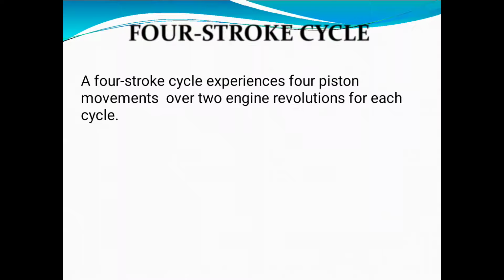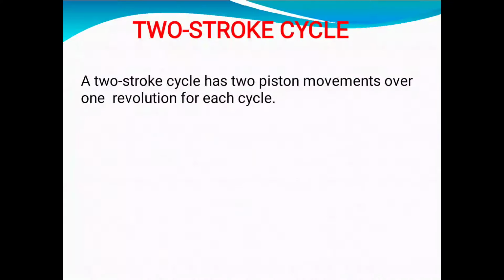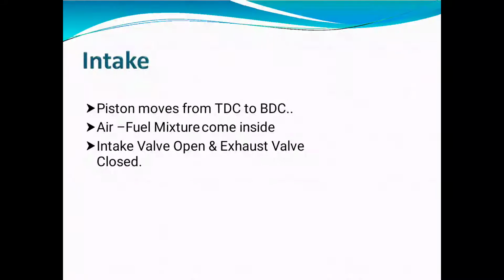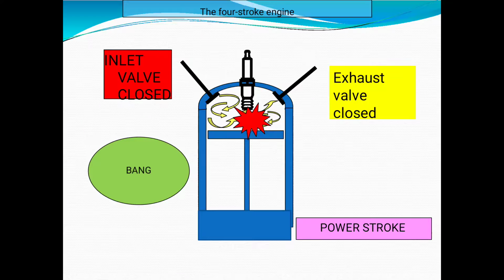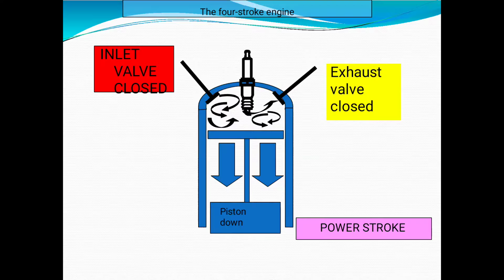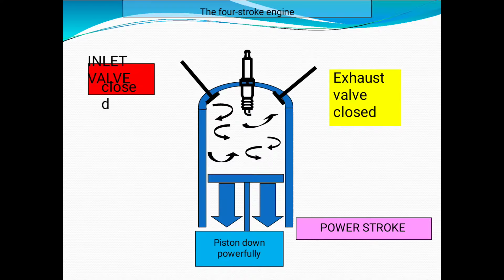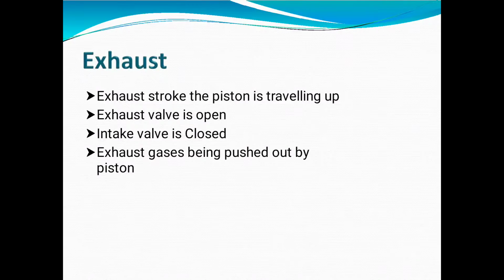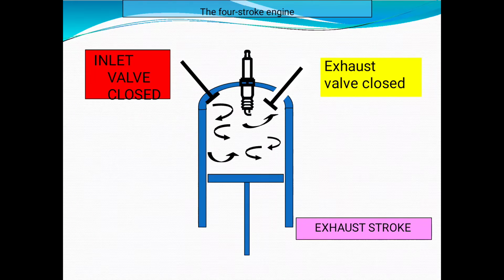Engine cycle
Otto cycle, diesel cycle, petrol engine